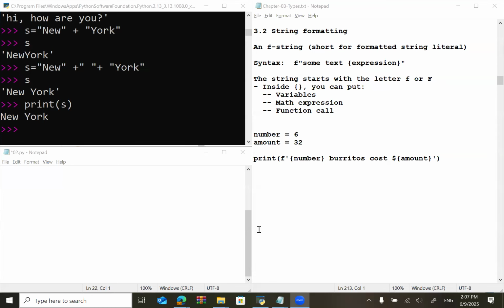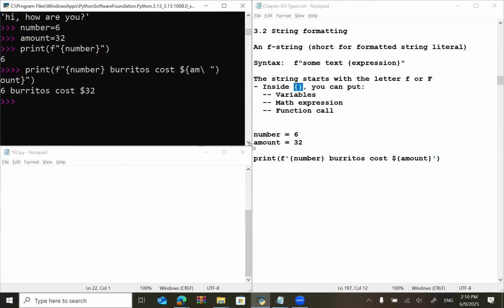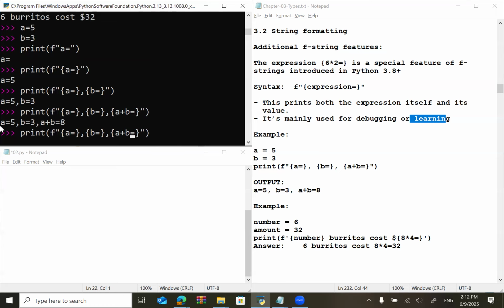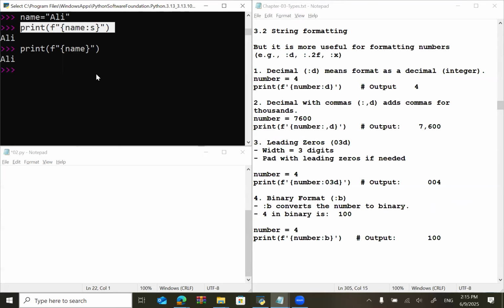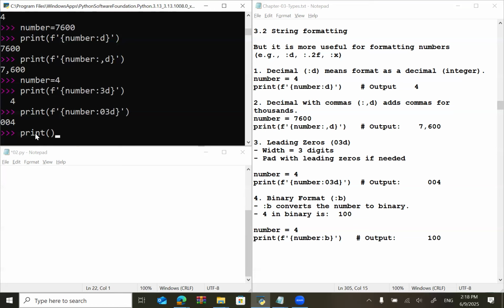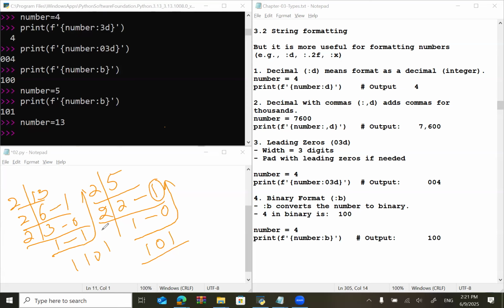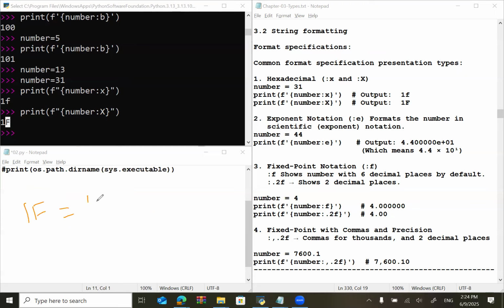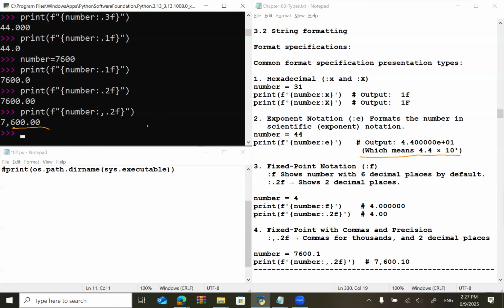3 2 String Formatting